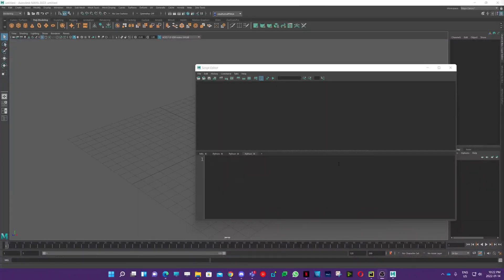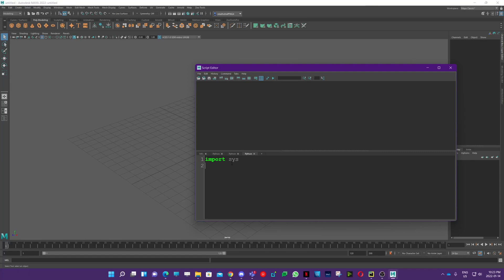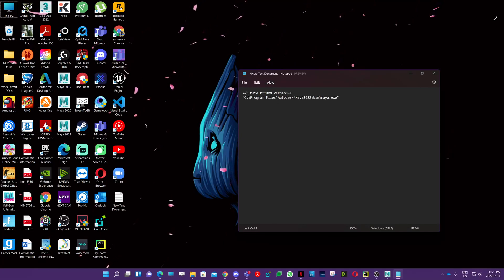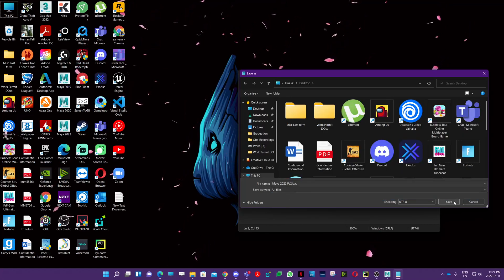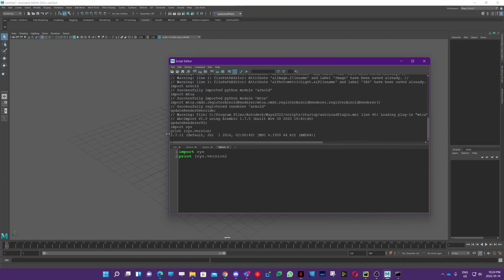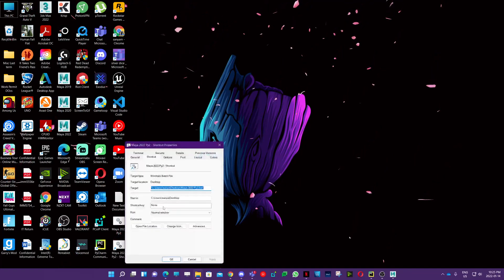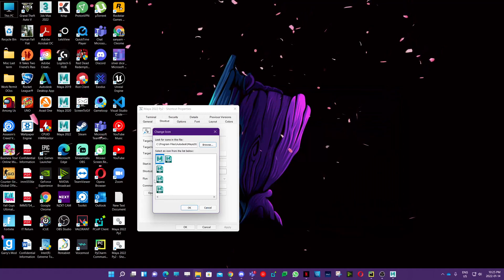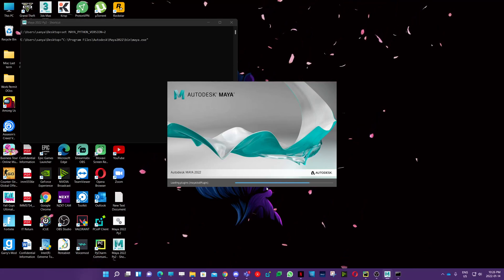How to run maya 2022 with Python 2 instead of Python 3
set MAYA_PYTHON_VERSION=2
"C:\Program Files\Autodesk\Maya2022\bin\maya.exe"